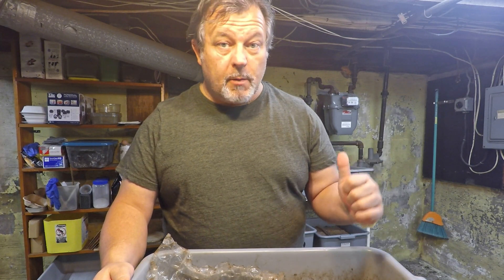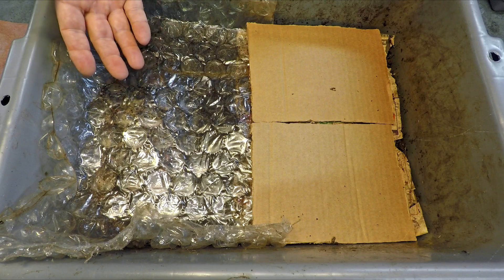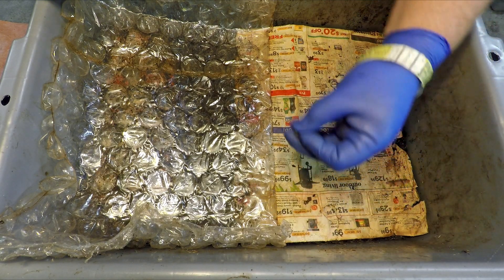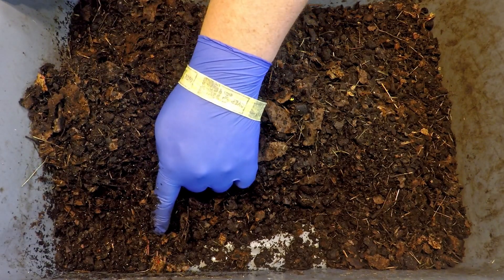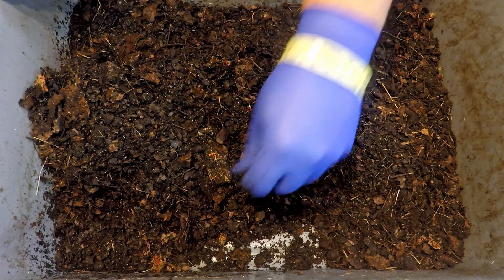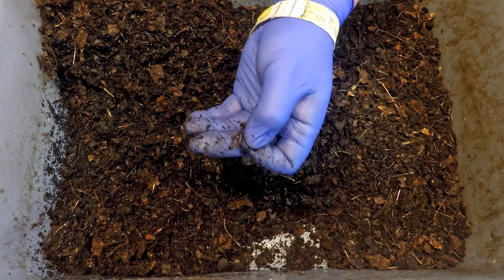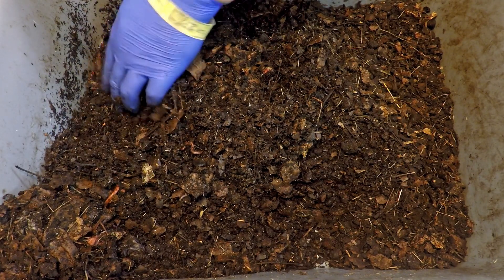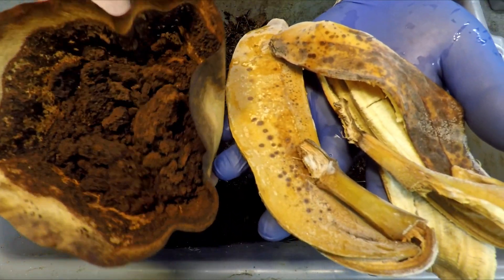"Bounce back" worm bin at day 61 - vermicompost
After 2 months of this system seeming, at times, to be on the brink of collapse, this check-in suggests that things in this bin are settling in nicely

DIATOMACEOUS EARTH:
5 lb bag food grade with duster
4 lb bag

NEEM CAKE
5 lb

NEEM OIL
16 oz
32 oz
128 oz

SEE-THROUGH COMPOST CONTAINERS:
3 chamber acrylic; includes 3 thermometers

00:00  |  Intro
01:48  |  Inspection of dry side
06:06  |  Inspection of moisture-laden side
12:28  |  Application of system's 6th feeding
16:48  |  Cover up & put away